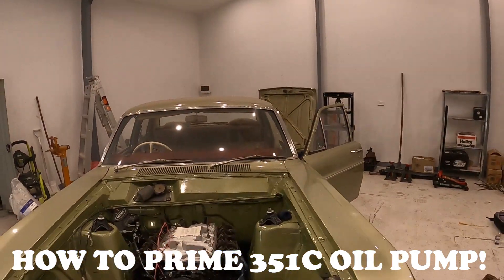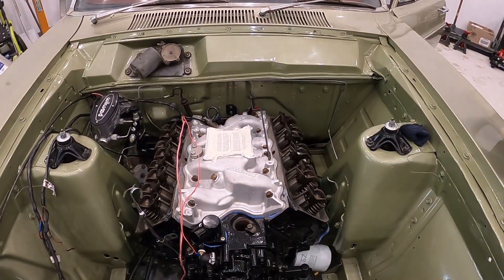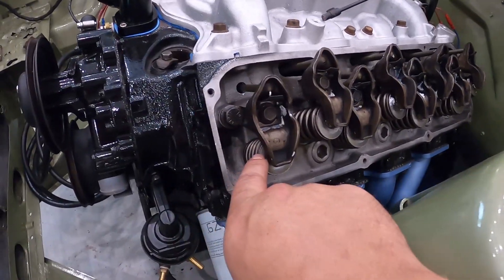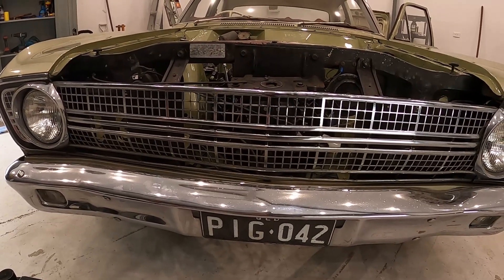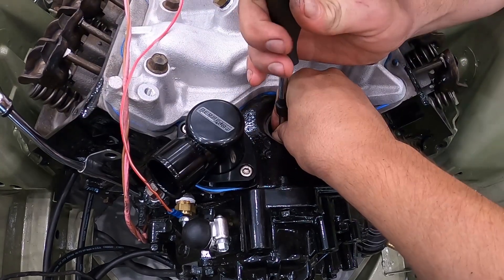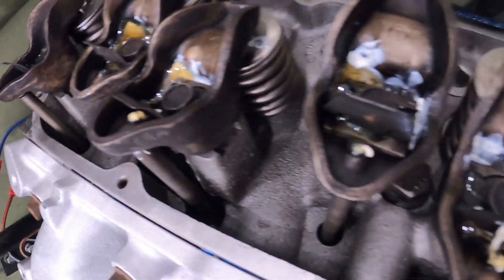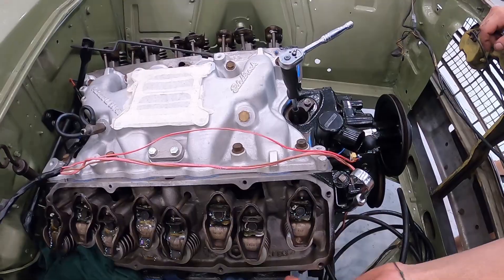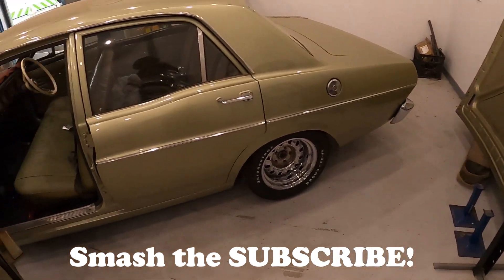FORD 351 CLEVELAND HOW WE PRIME OIL SYSTEM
G'day guys, we made this video recently of "How we Prime a 351 Cleveland Oil Pump". This is very handy and important step before starting any new engine for the first time. This video shows a 351 but the principal is the same on any ford engine with a distributor.